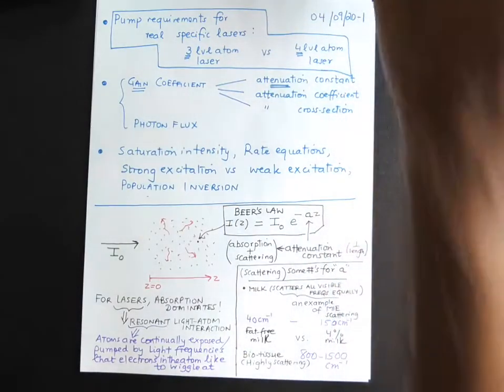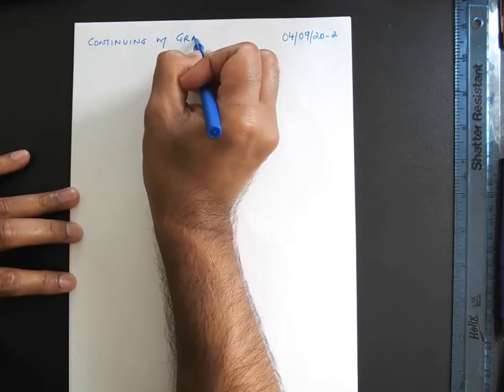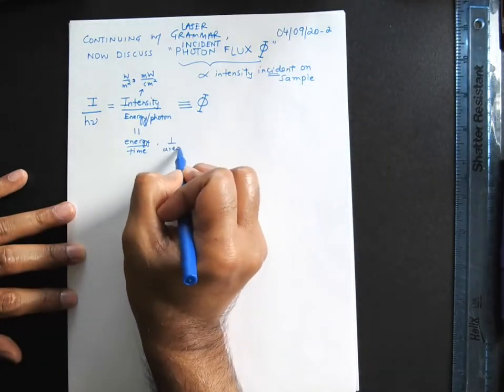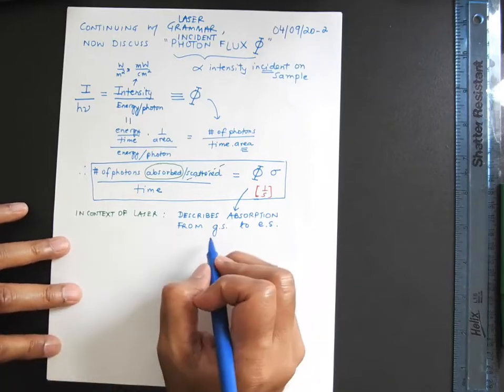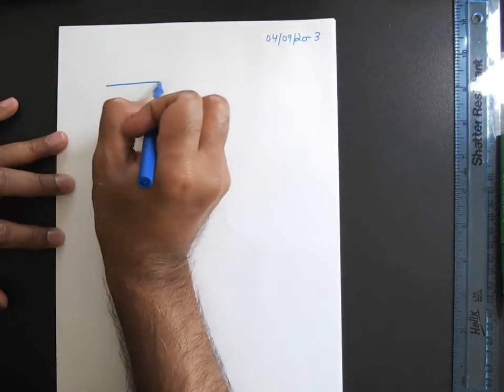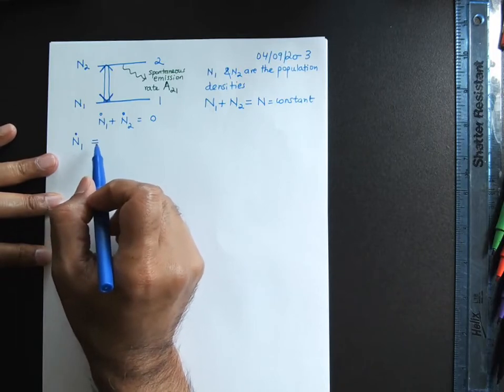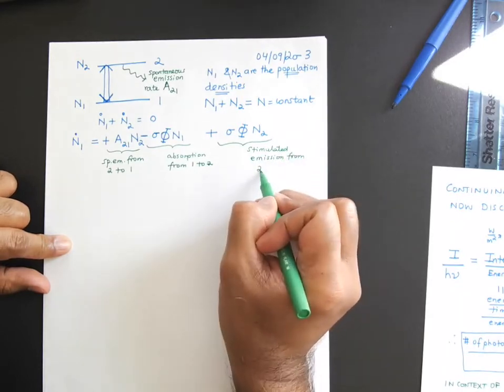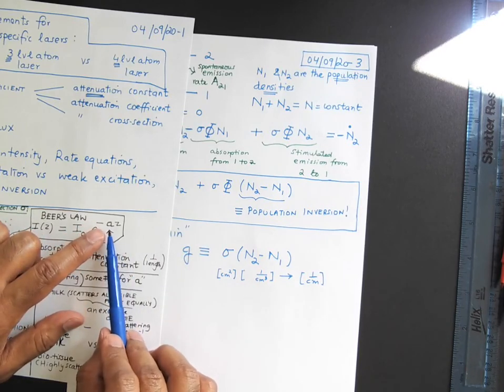L17 04 09 2 Photon Flux